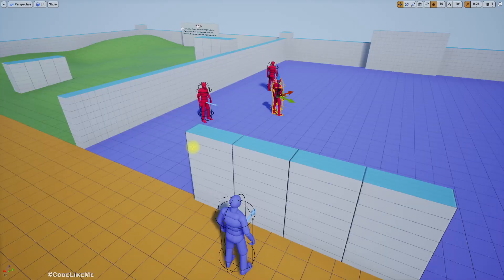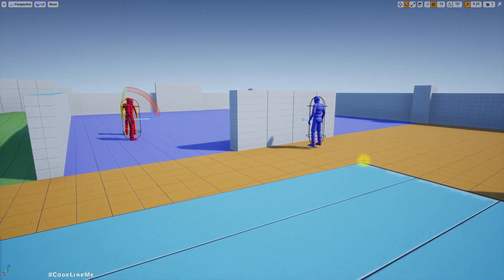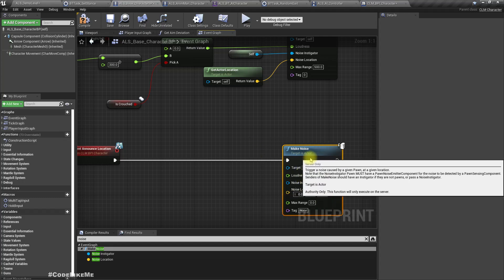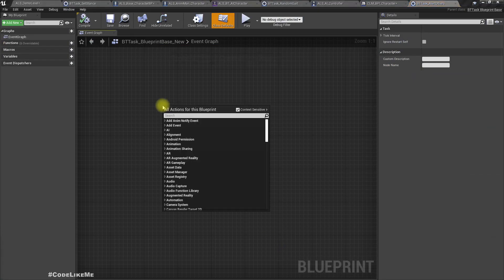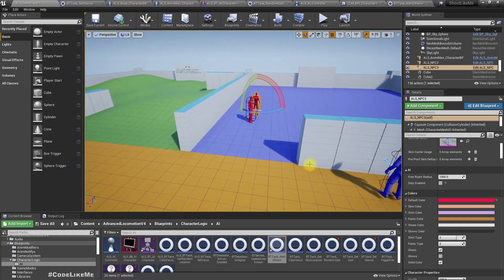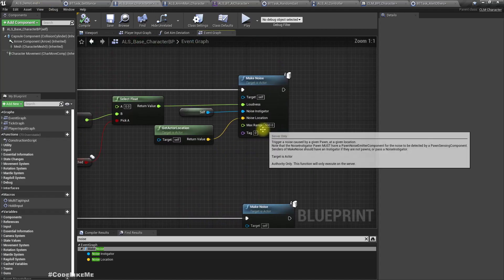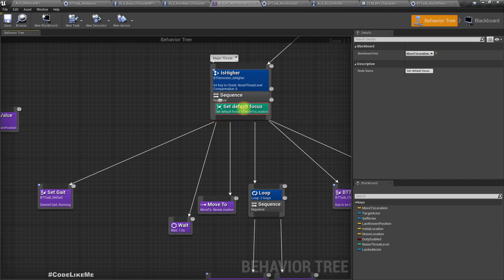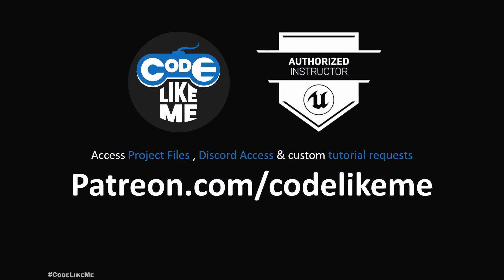Unreal Engine NPC AI - Alert Nearby Enemies (ALS #27)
This is the 27th episode of Unreal Advanced Locomotion System based shooter series. In this episode, I am going to continue with the AI system of the enemy NPC characters. Here, we will implement a way to alert other nearby AI-controlled enemy characters when one of the enemy characters has detected the player or another AI that belongs to a rival team. This would be similar to a scenario where an enemy shouts something like "He's over there.." and proceed to engage in fight. So, other nearby enemies will also join the fight even though they haven't seen the rival character through their sight perception system.